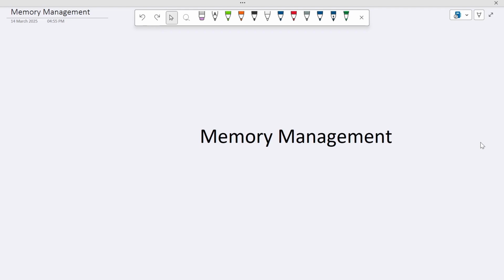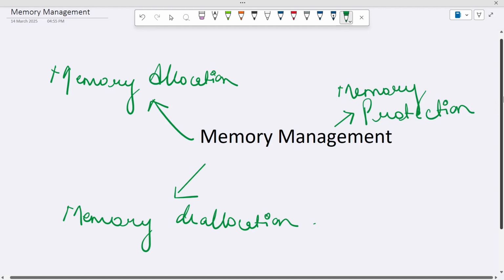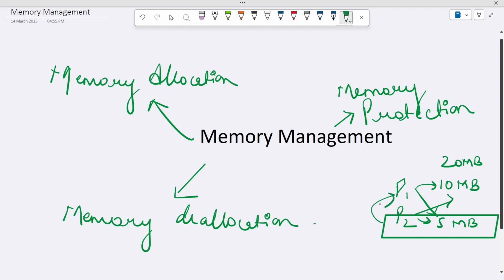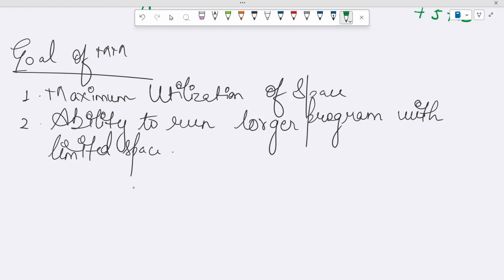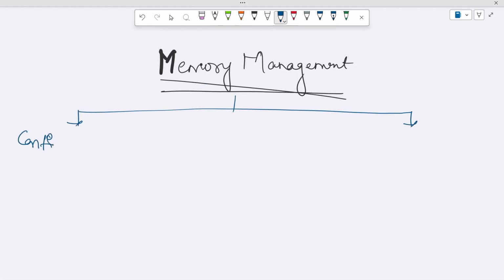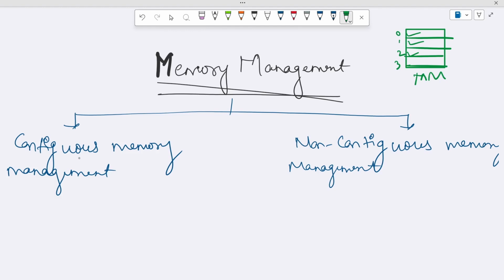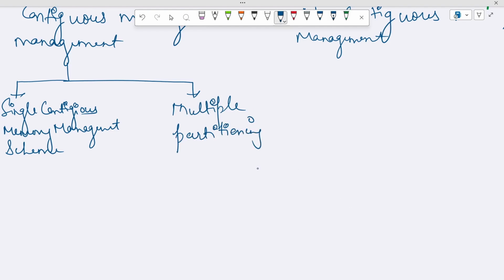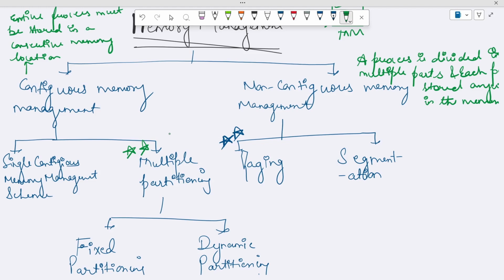Memory Management in OS | Introduction, Goals & Functions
📌 Memory Management in OS | Introduction, Goals & Functions Explained 🚀

In this video, we dive into Memory Management in Operating Systems, covering:
✅ Introduction to Memory Management
✅ Goals & Importance of Memory Management
✅ Functions & Types of Memory Management